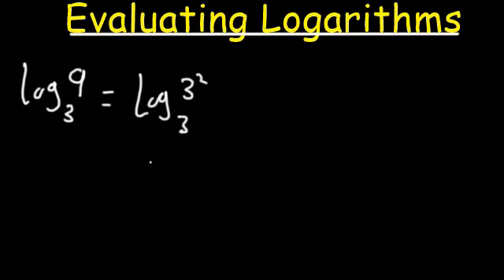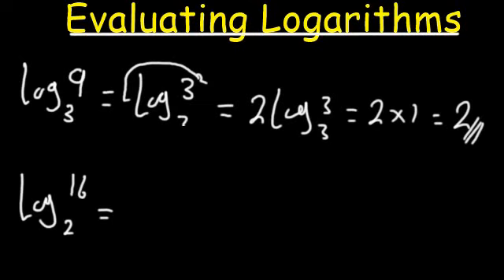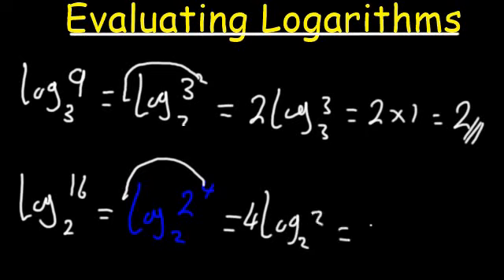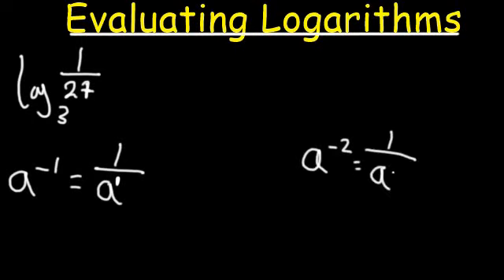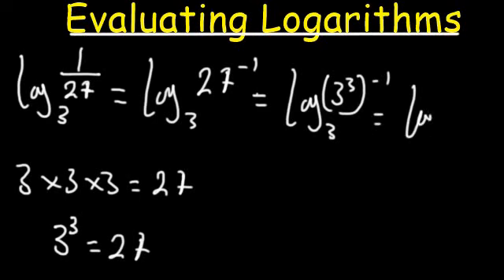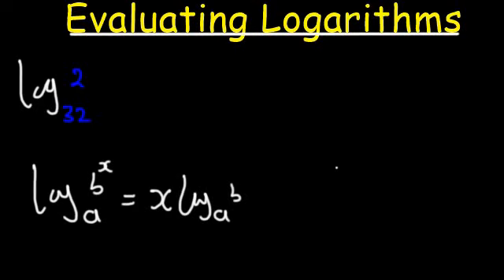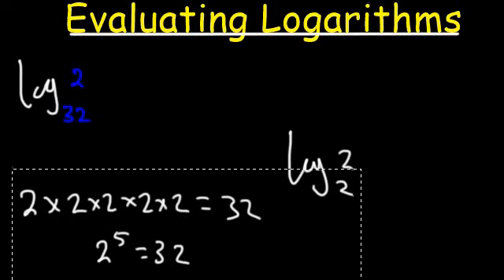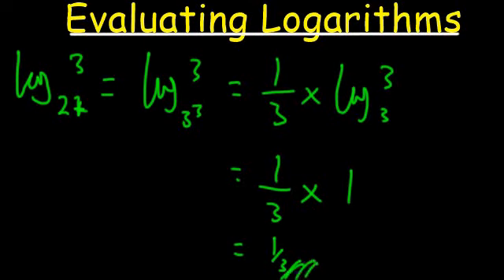Evaluating Logarithms without using calculator (The Best Way)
This tutorial video explains the basic introduction to Logarithms. It also talks about the best and easy way of evaluating Logarithmic expression without using calculator. This video includes plenty of practice problems so as to develop your skills of evaluating Logarithmic expressions.

Hopefully you now know how to Evaluate Logarithmic Expressions.